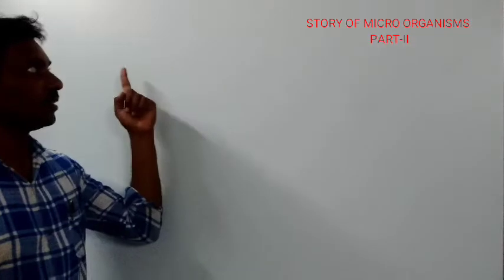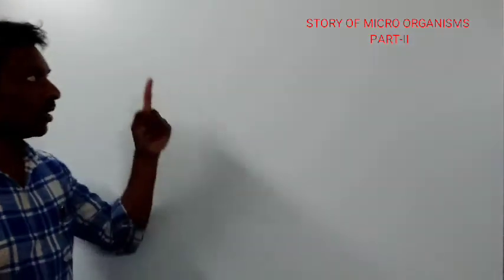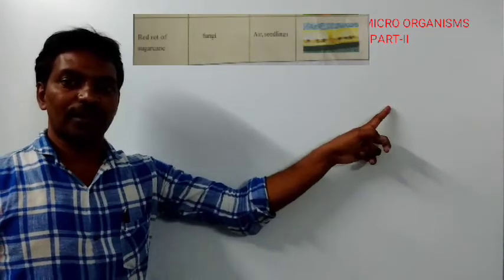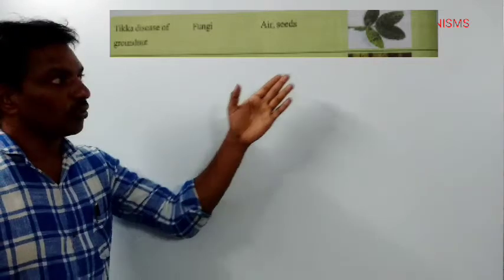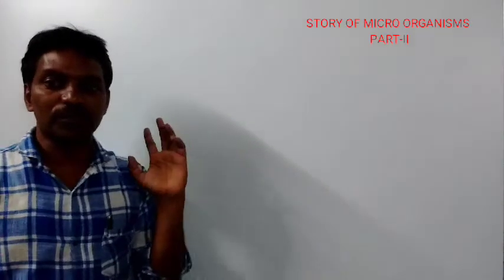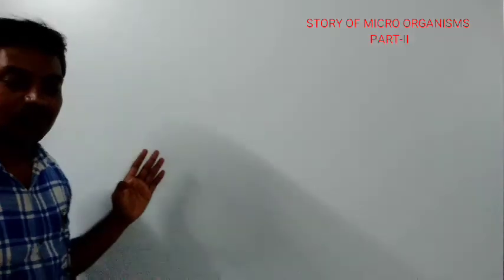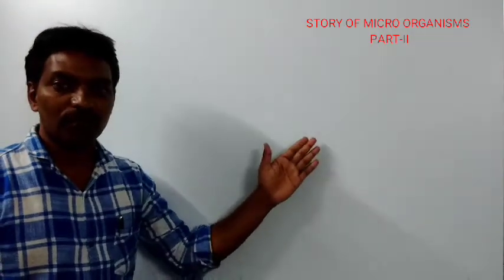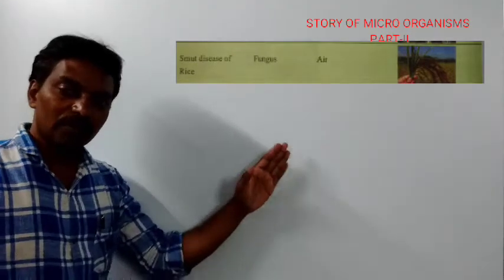STORY OF MICRO ORGANISMS PART-2 Part-12 in 8th BIOLOGY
In this video explained about some common diseases in plants caused by micro organisms.